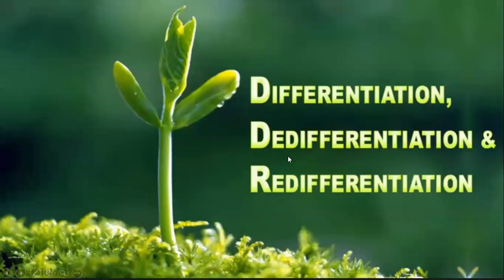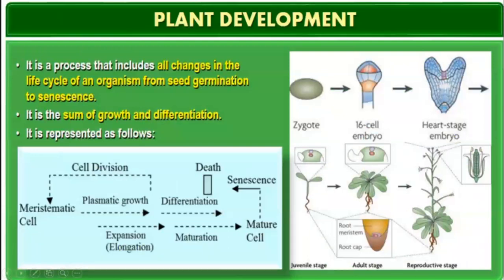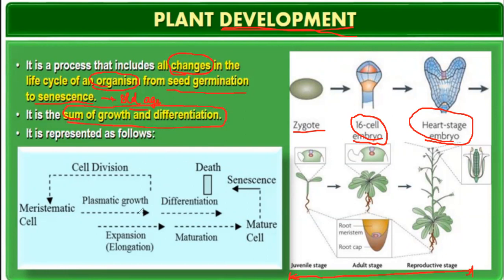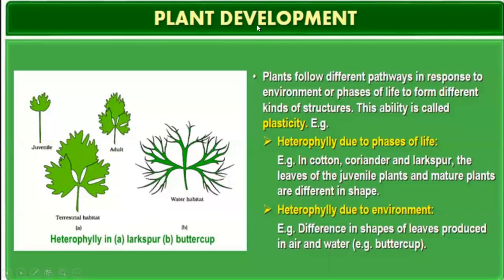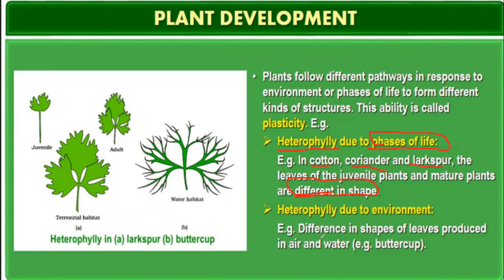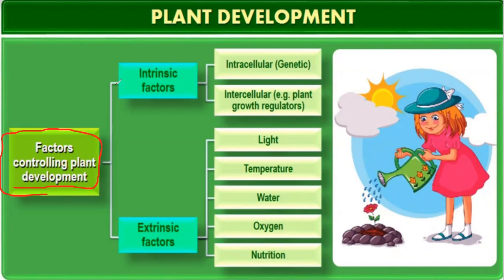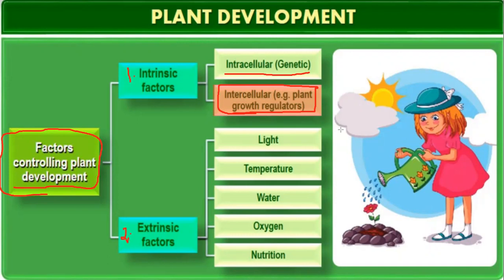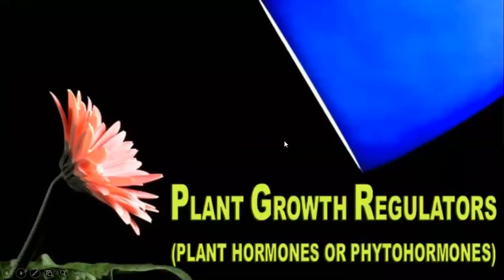PLANT PHYSIOLOGY/ PLANT GROWTH & DEVELOPMENT/ LECTURE 4/ DEVELOPMENT IN PLANTS....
COMMENT US IN THE COMMENT SESSION.